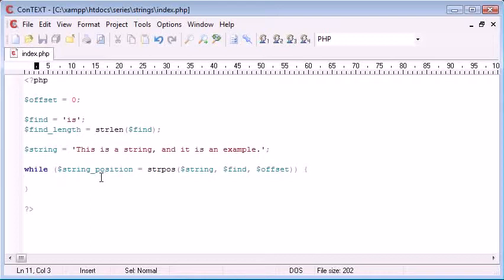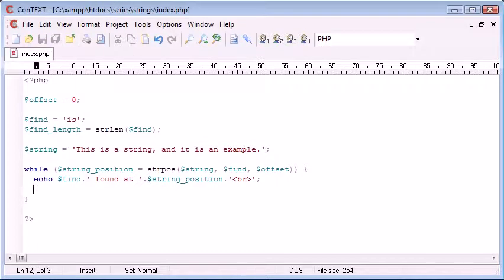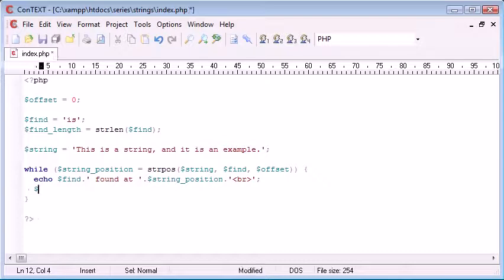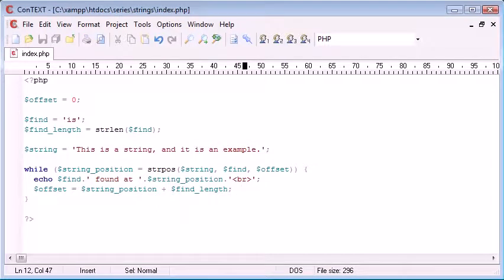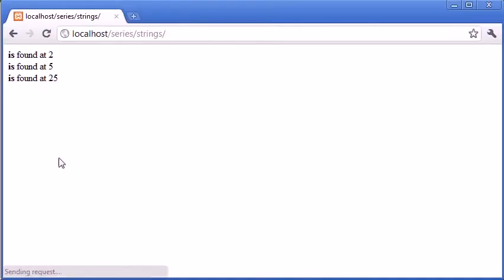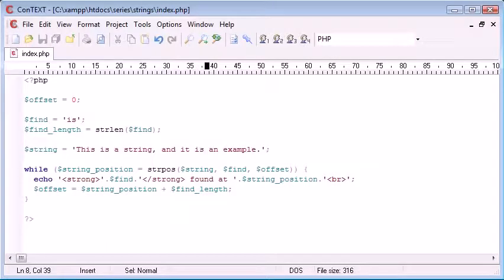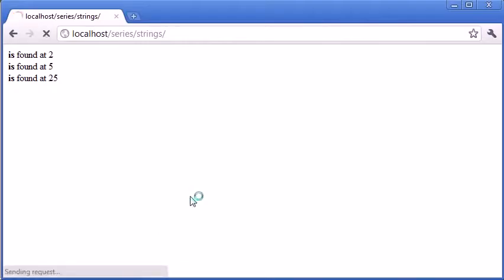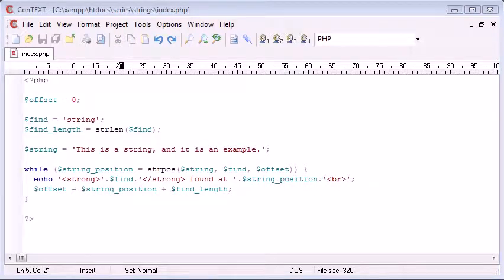String Functions Position| Mca Internship |Mca Internship With Stipend In Jaipur